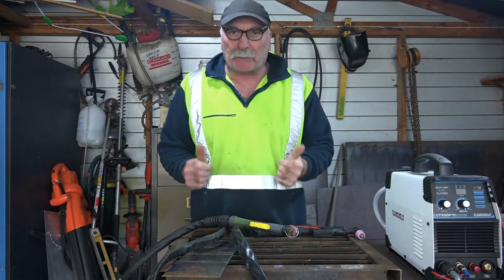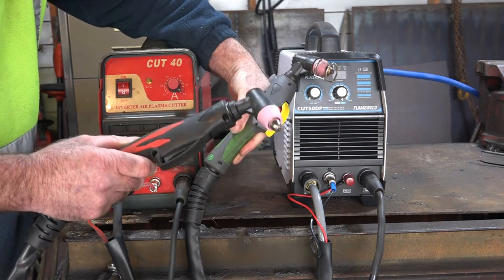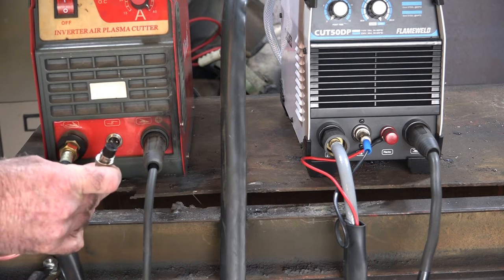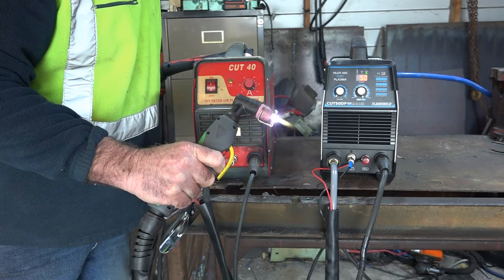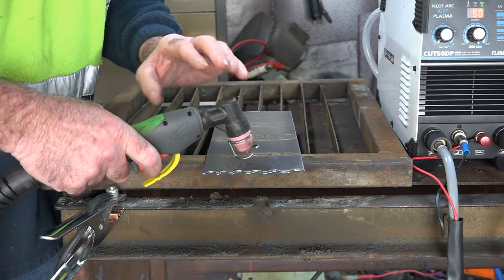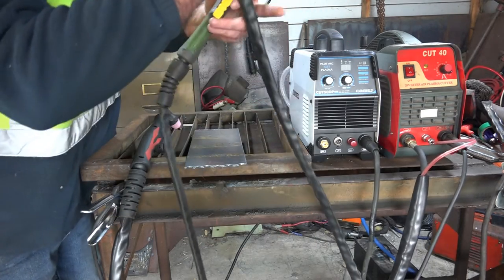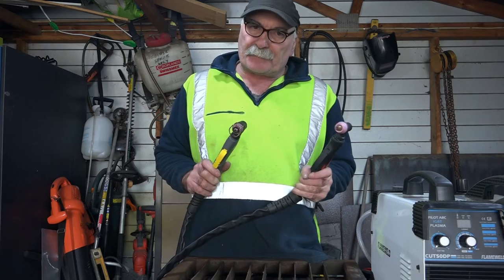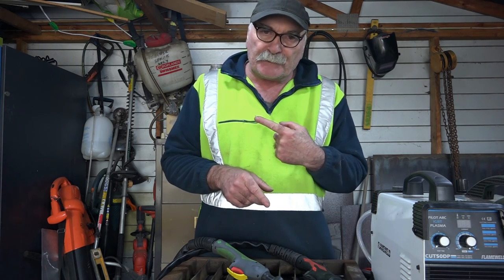Can a Pilot Arc Torch Be Used on a Non-Pilot Arc Machine?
Can you swap a torch between a pilot arc and a non-pilot arc plasma cutter, and what are the consequences? Will the torches work or not or if the machine overheats? This video will discuss pilot arc vs non pilot arc plasma cutter and what could happen if we do a plasma cutter pilot arc torch swap. So simply, the question is, can you use a pilot arc torch with a non pilot arc machine?

Plasma cutters, for your info, are designed to produce plasma by utilizing electricity as the source of energy and air as the fuel.  Thus the machines gather electricity and sucks up air or oxygen from an air compressor while the torche serves as the tools for converting these energies into plasma.

When it comes to swapping the torch, it doesn’t matter what torches you will use on a plasma cutter because this will still produce plasma. In other words, to answer the question, can you use a pilot arc torch with a non pilot arc machine, the answer is “Sometimes”.

To show you clearly that a torch swap can be successful, this video will also tell you how it’s done because it’s not simply that you detach and attach the torches’ accessories to the machines as you know because the pilot arc torch has an extra wire that’s connected to the pilot arc plasma cutter. But that can be easily resolved if you watch this video.

Another question I usually get about pilot arc vs non pilot arc plasma cutters is the use of their consumables. And again, it is not only plasma cutter pilot arc torch swap that is very possible but also their use of consumables which means even if you swap the cutting tips, nozzles or electrodes of the torches, these will still work on both pilot arc and non-pilot arc plasma cutters ( But only certain brands i use cheaper chineses brands.

The only difference with the torches when it comes to consumables is their ceramic caps because the pilot arc torches require that the ceramic cap is a bit longer and have a circular dent around its base to secure the standoff guide in place.